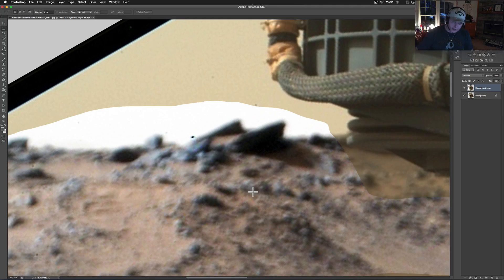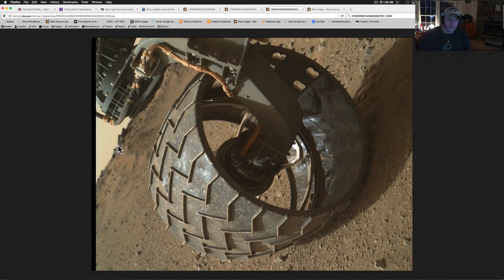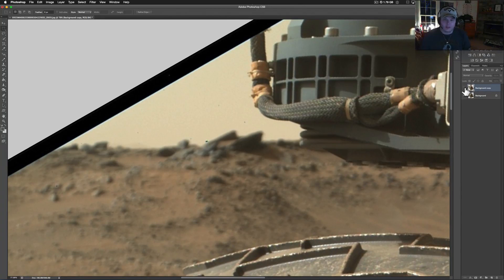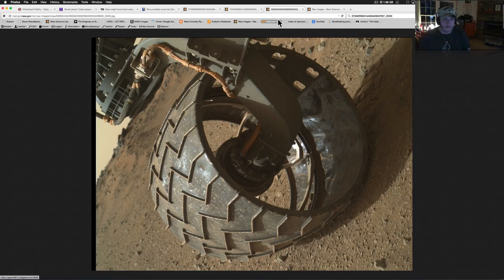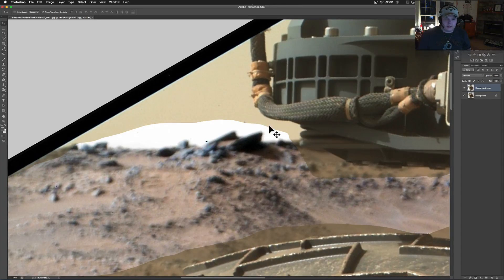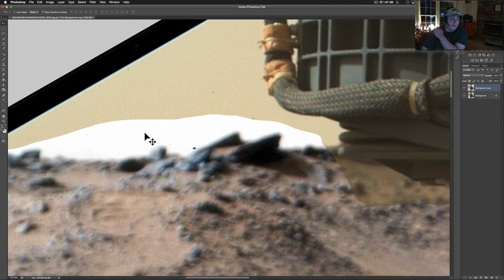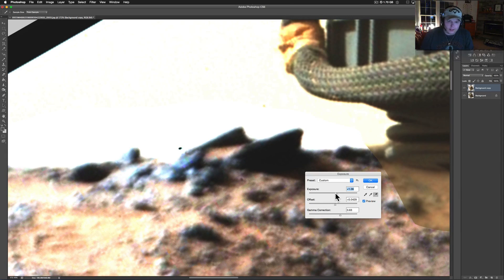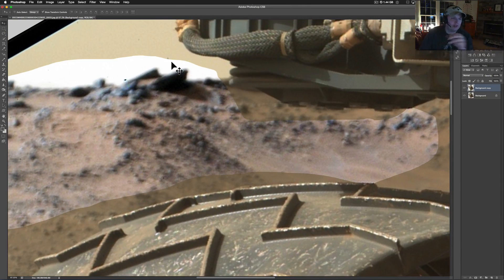Entrance To Underground Mars Imaged By NASA's Curiosity Rover?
Thanks to Christopher who sent over this MAHLI cam shot from the latest Curiosity Rover batch of downloads.  It was so fast they still didn't have it listed in the directory when I made this video.  This looks like a entrance to something! Or a shrine filled with sand.